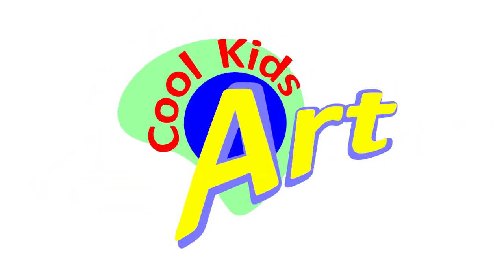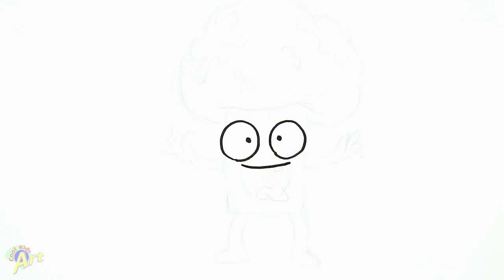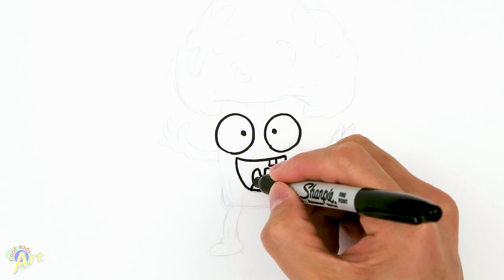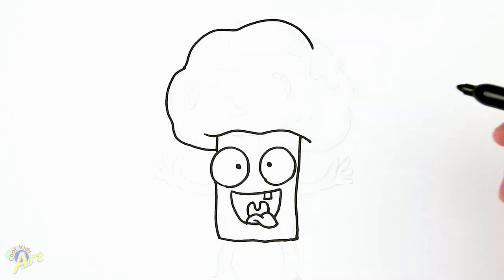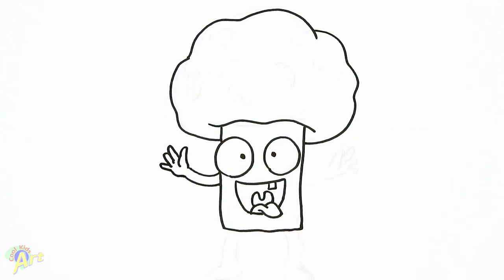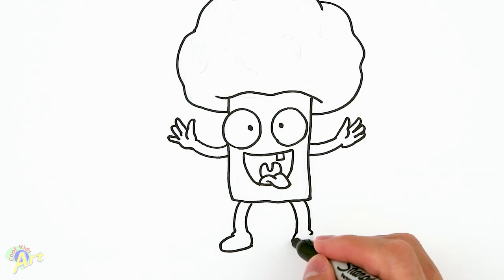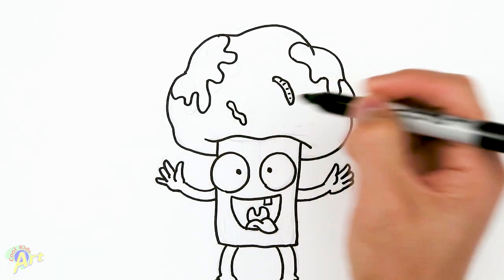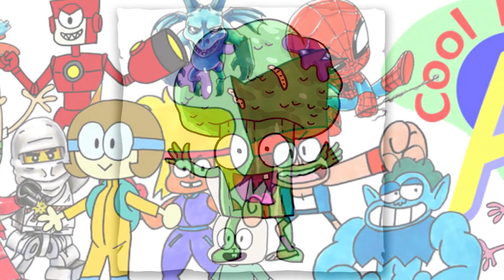How to Draw Shoccoli | Grossery Gang Broccoli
Step by step beginner drawing tutorial of Shoccoli from the Grossery Gang. Cool looking broccoli.